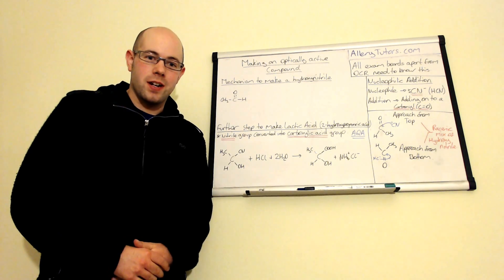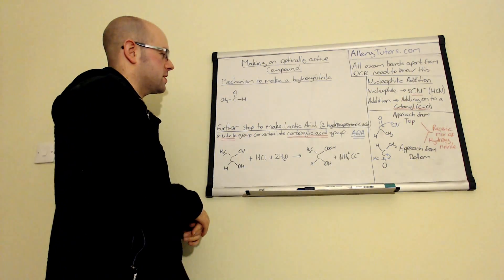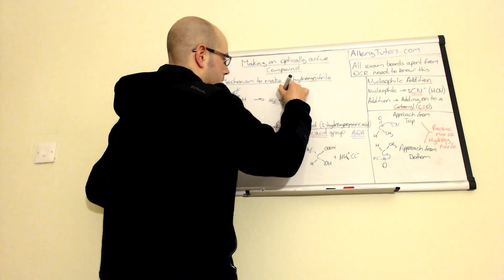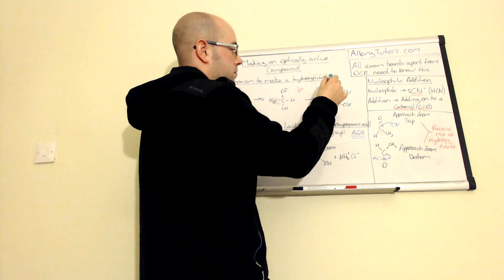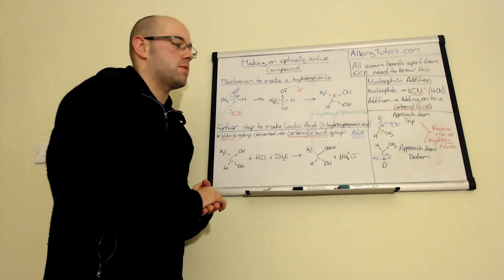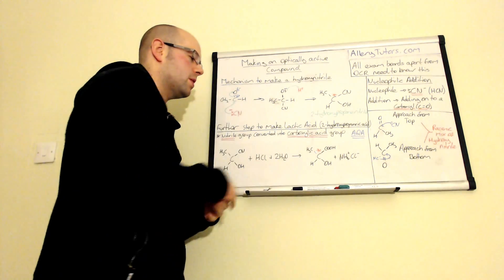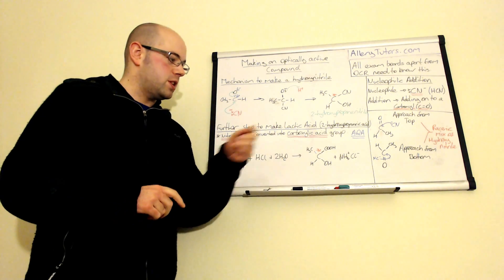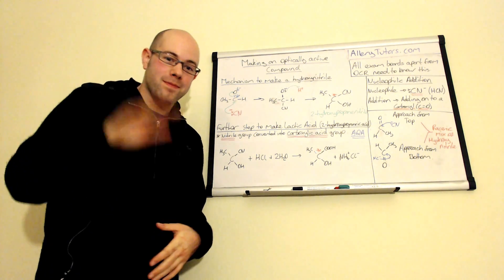Making an optically active compound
A one straight from the Chemistry recipe book. A look at how hydroxynitriles can be synthesised via nucleophilic addition. It also looks at how the chiral molecule lactic acid can be synthesised.